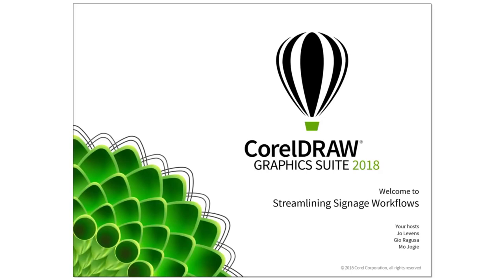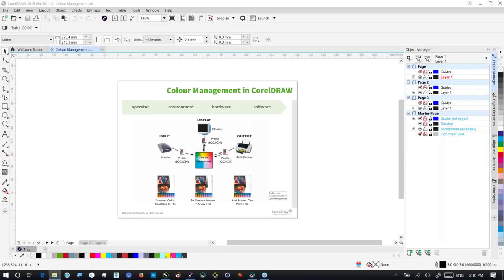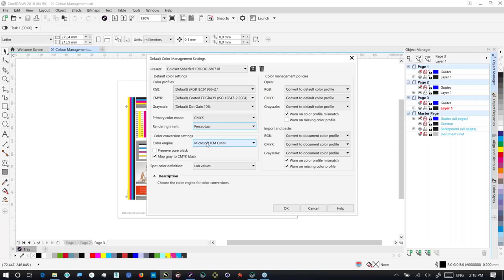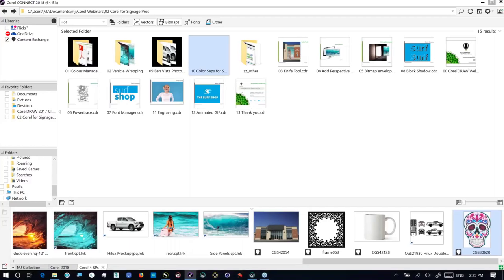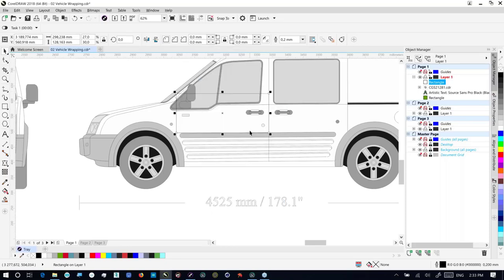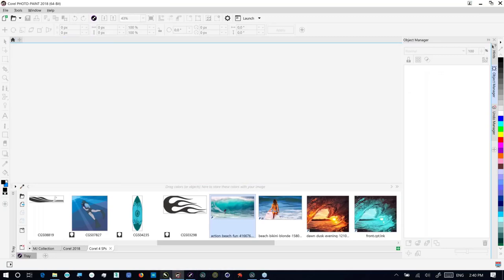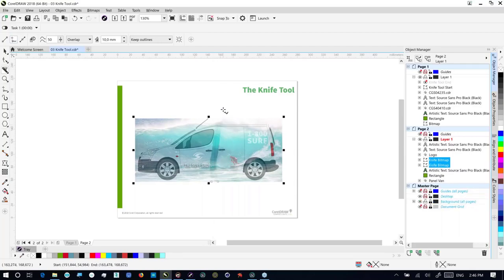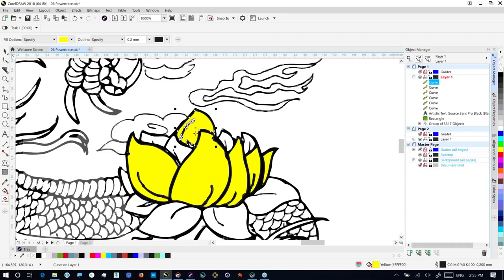CorelDRAW Graphics Suite: Streamlining Signage Workflows : 2018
CorelDRAW Graphics Suite
In this webinar, Mo Jogie, shows how to utilize the latest features of CorelDRAW Graphics Suite, working on sign and print projects from start to finish.